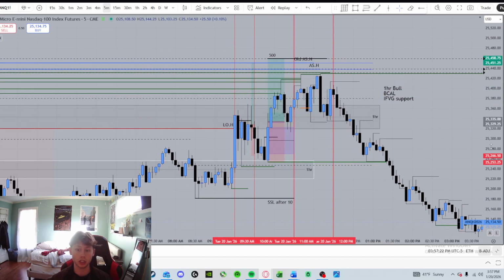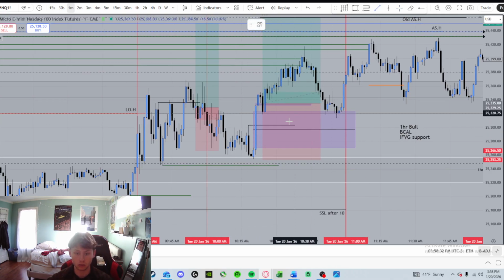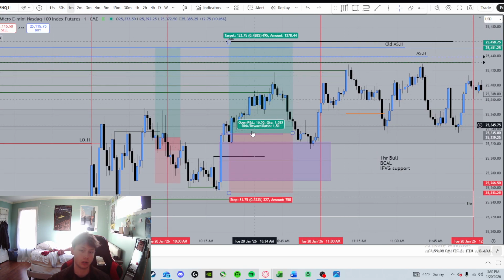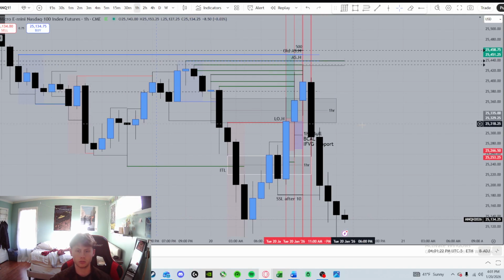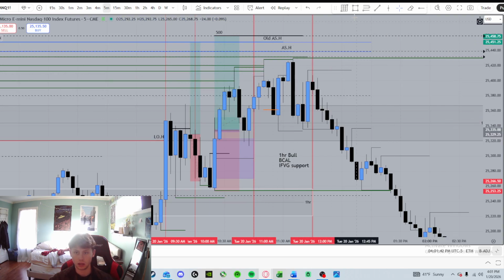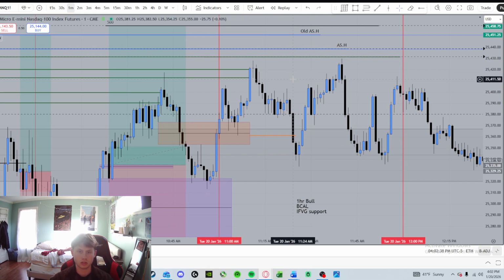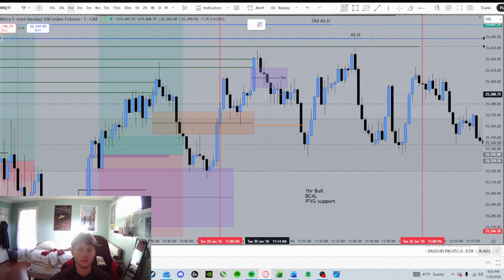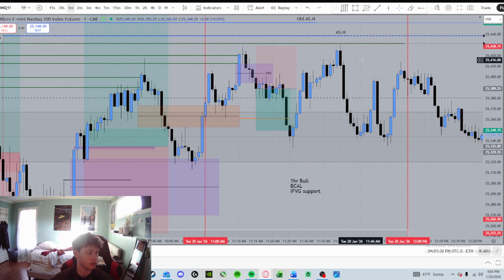I got stopped in profit.... (+$100)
Backtesting a new strategy and life progress update.